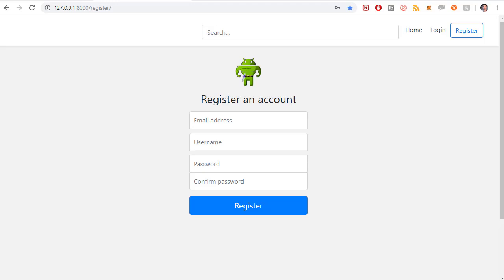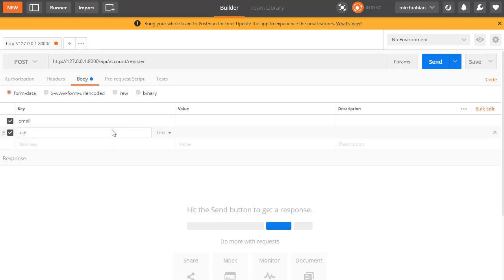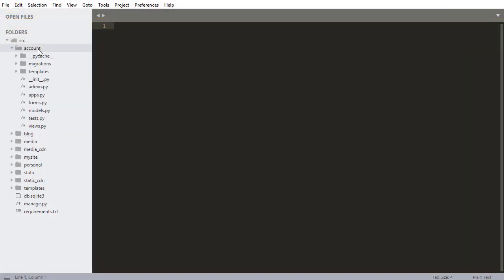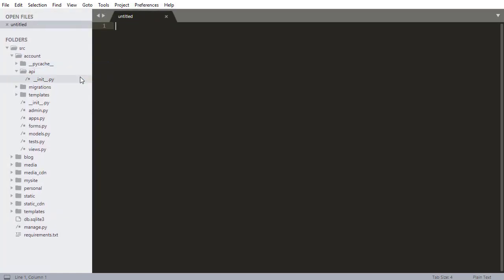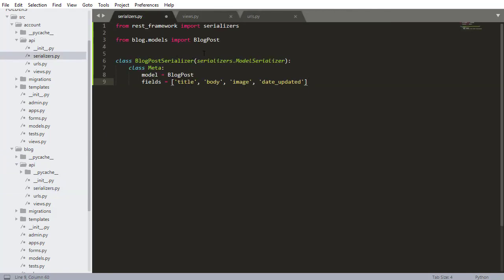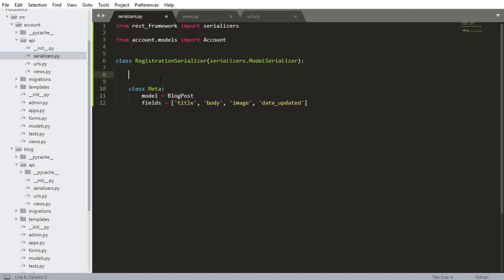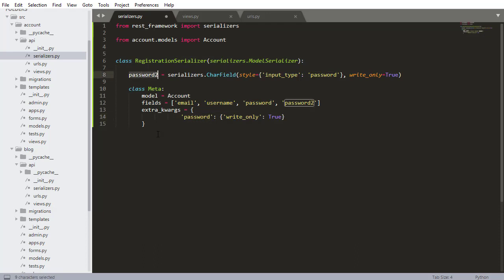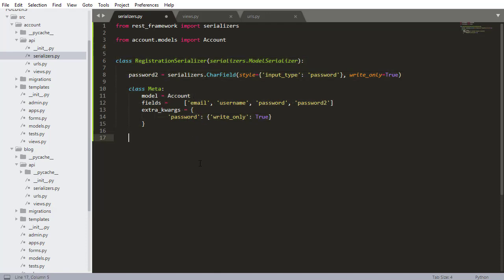Register a New User (Django Rest framework)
In this video I show you how to register new users with the django rest framework and serializers. I test the requests using postman and show that I'm able to register new users on the server.